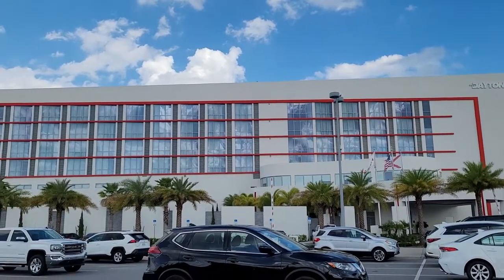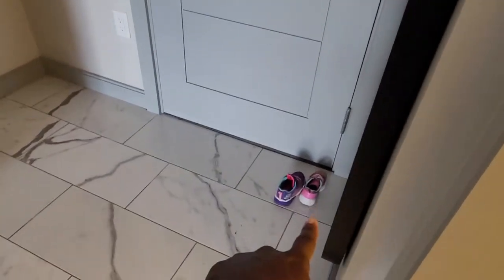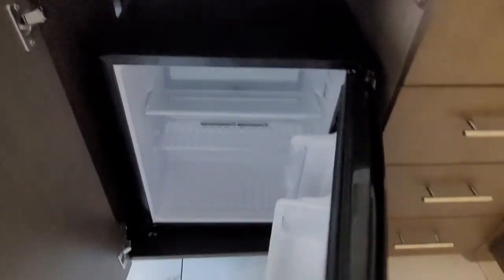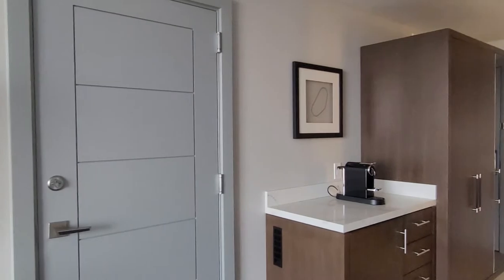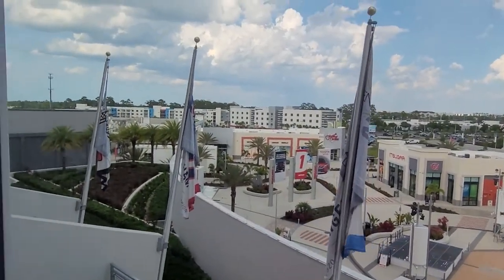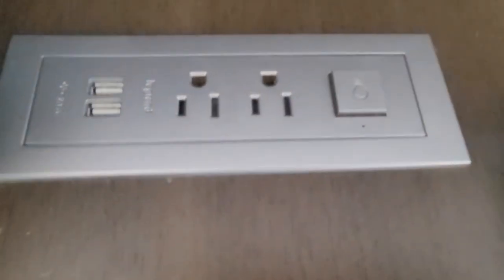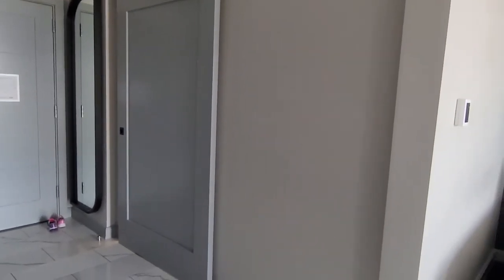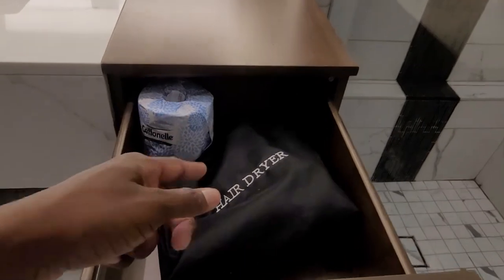The Daytona Autograph Collection Hotel Room Tour Daytona One Hotel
The Daytona Autograph Collection Hotel - Daytona One Hotel